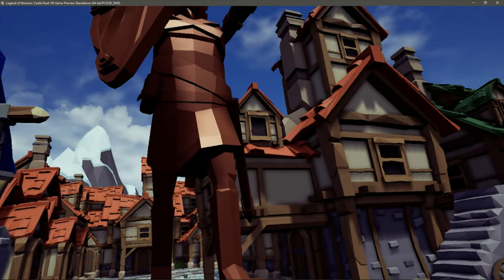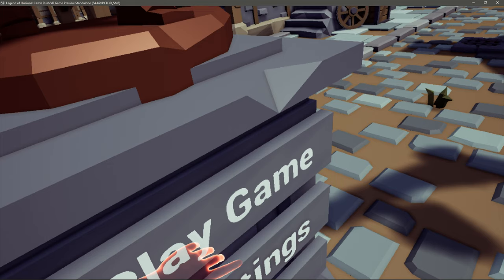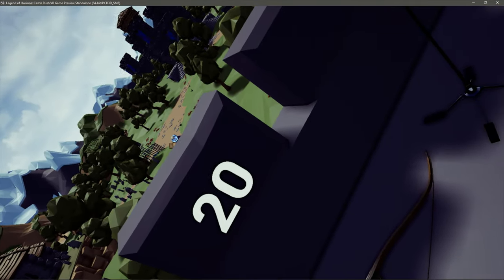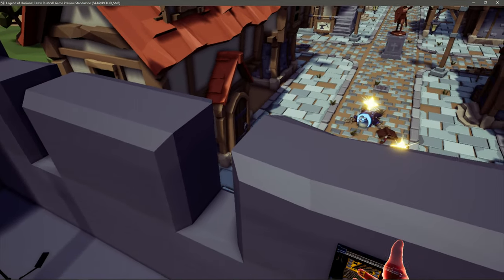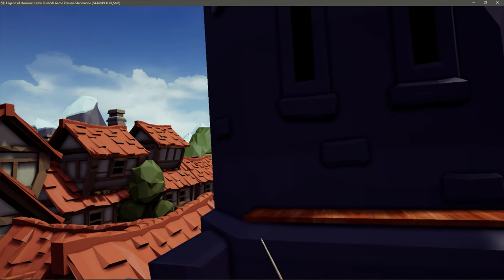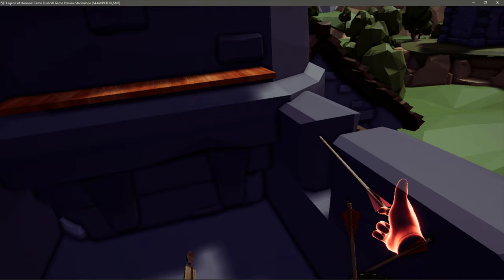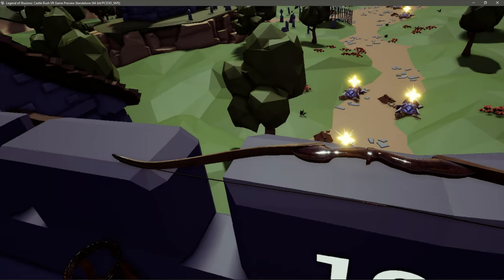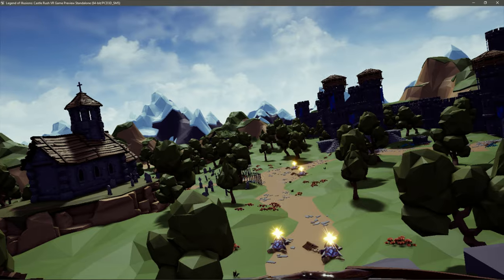Legend Of Illusions: CastleRush VR Alpha Video3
Having a look at the first level of Legend of Illusions: Castle Rush VR. We start in the main menu and head into the first level. We also talk about some of the other features and talk about our timeline to releasing to Oculus for review.

Legend Of Illusions: Castle Rush VR which will be released as a stand-alone game in the Oculus store. It will also be accessible later through the full Legend of Illusions game if you have a VR headset.

Legends of Illusions is an upcoming Massively multiplayer cross-platform game for VR, PC, and Android.

Category